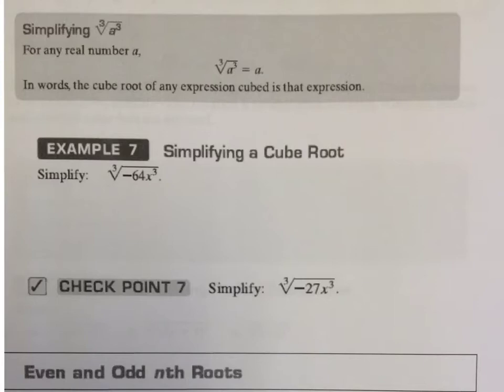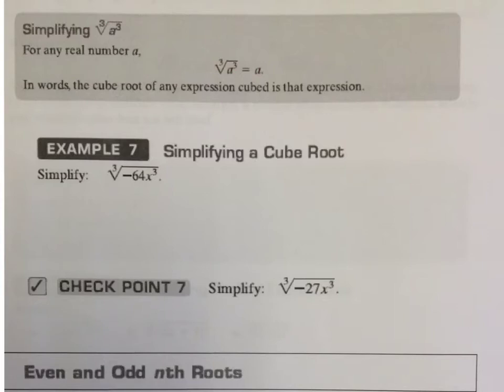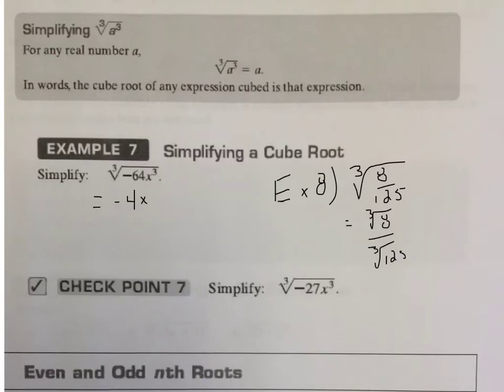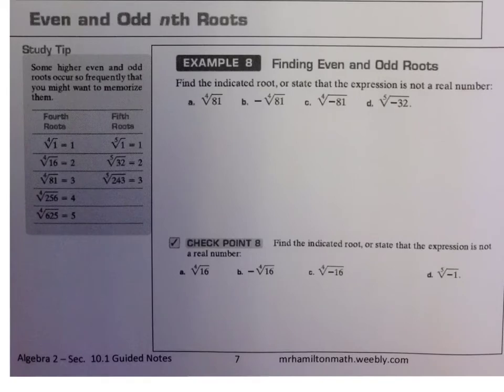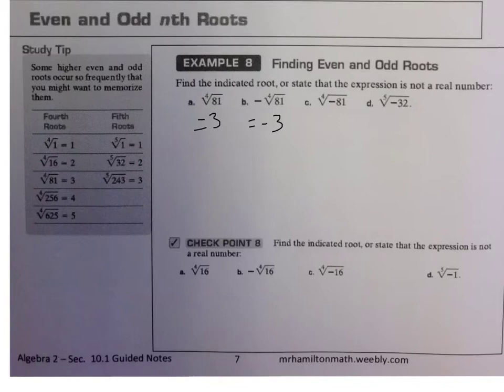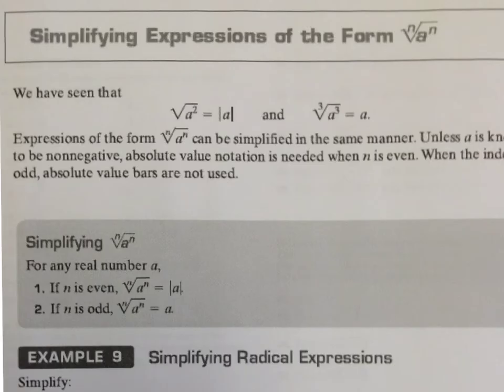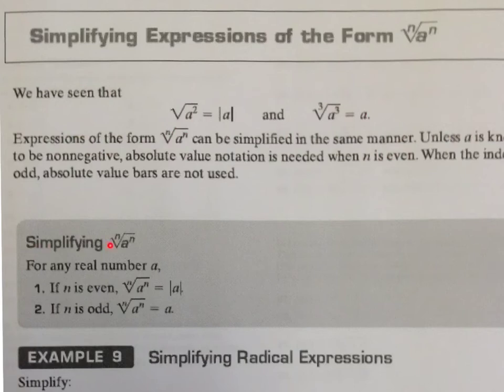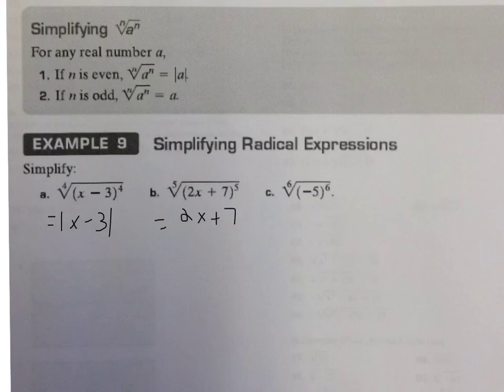10 1 Part 3 mp4